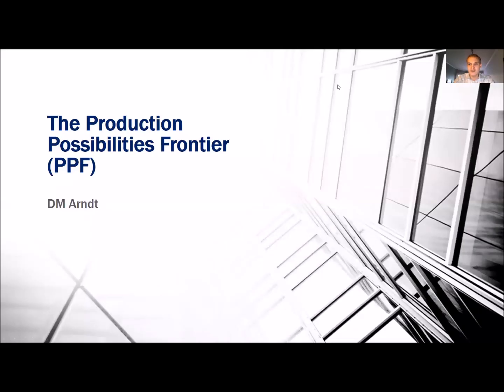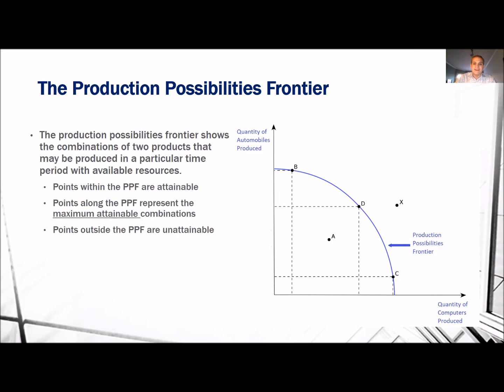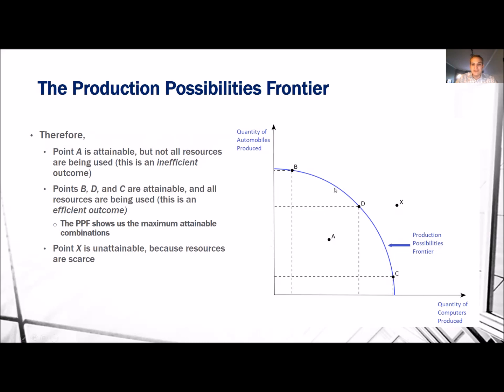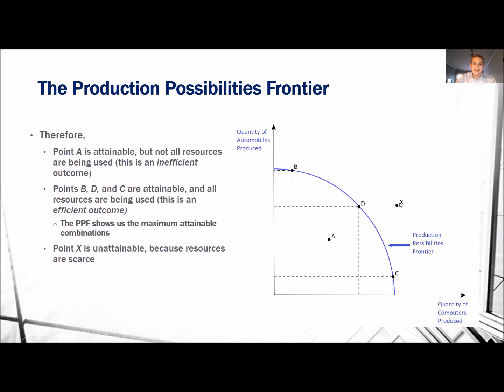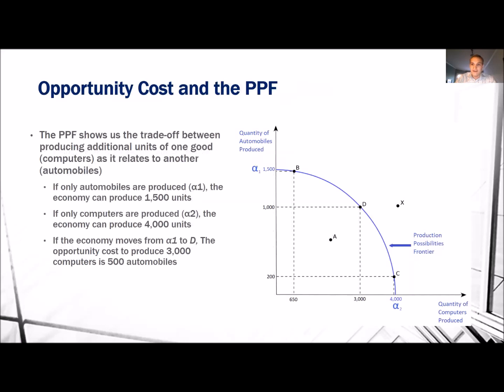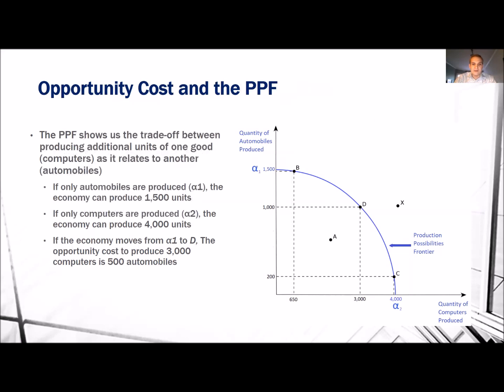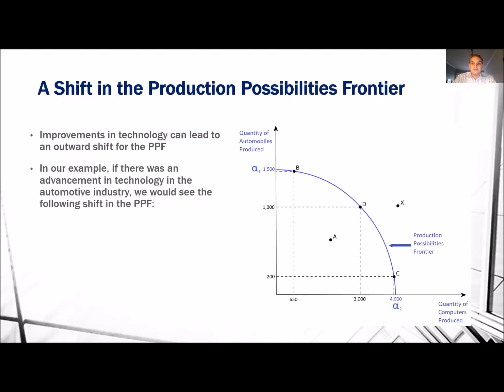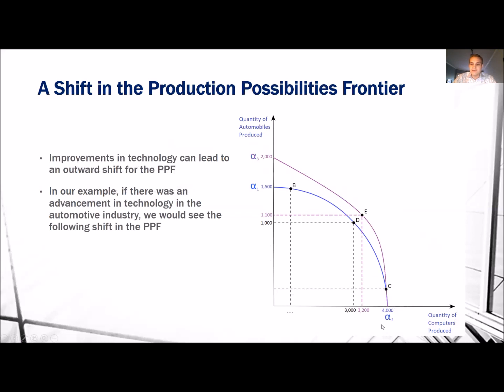Economics - Production Possibilities Frontier (PPF)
Short video explaining the production possibilities frontier.